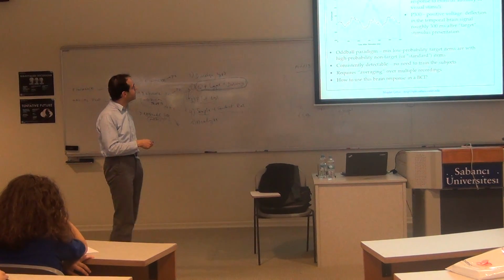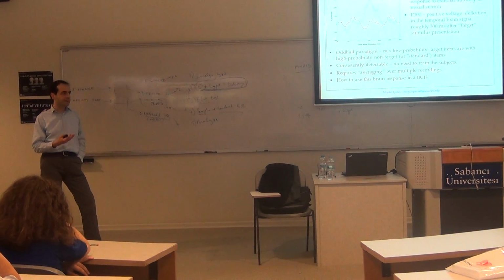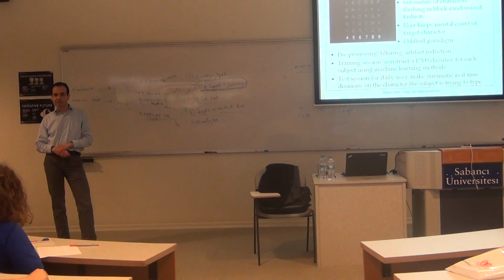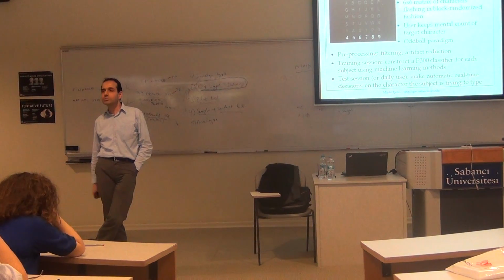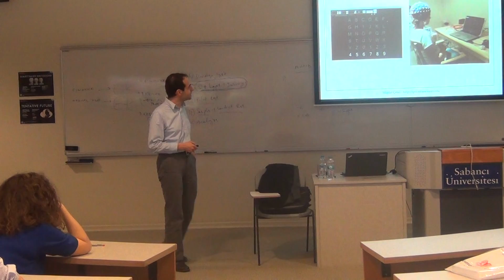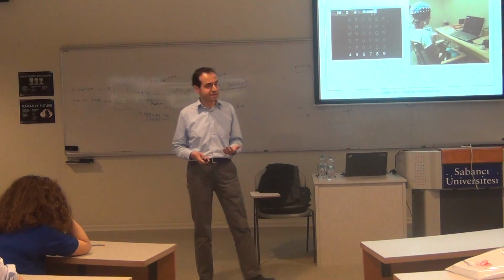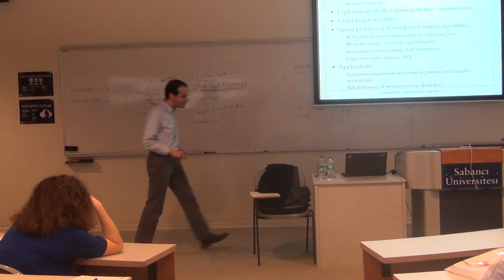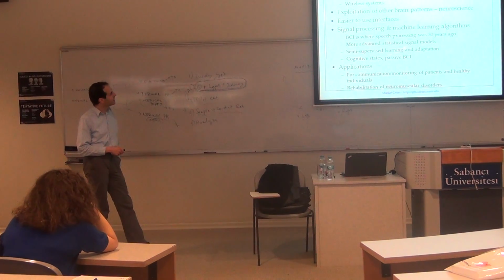Brain-Computer Interfaces by Müjdat Çetin - part 2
Brain-computer interface (BCI) research deals with the problem of establishing direct communication pathways between the brain and external devices. The primary motivation is to enable patients with limited or no muscular control (including amyotrophic lateral sclerosis (ALS) and stroke patients) to use computers or other devices by automatically interpreting their intent based on measured electrical activity of the brain. Although this seems to be an extremely challenging problem, a variety of studies over the last 20 years or so have shown that non-invasively obtained electrical signals through the scalp-recorded electroencephalogram (EEG) can be used as the basis for BCIs. This early success has garnered much interest in BCI technology, raising anticipation for its use by healthy individuals as an additional communication pathway as well. Progress on this problem was made possible by exploitation of a number of known neural phenomena (including P300 potentials, sensorimotor rhythms, slow cortical potentials, and steady-state evoked potentials), as well as the use of advanced signal processing and machine learning techniques. Various methods for signal enhancement, artifact reduction, signal separation, feature extraction, and pattern classification have been used and compared within the context of specific BCI tasks.

In this talk we provide a broad introduction to the problems and techniques involved in BCIs. We also present examples from recent and expanding work at the Signal Processing and Information Systems Laboratory on EEG-based BCIs. This will include several of our contributions under this theme, including language model-based BCI spelling systems, probabilistic graphical models for classification of motor imagery, and new protocols for BCI-based robotic rehabilitation of stroke patients.